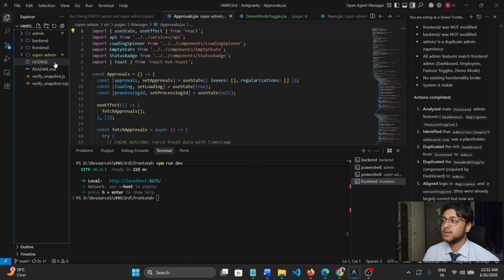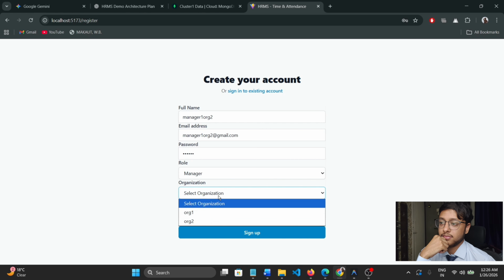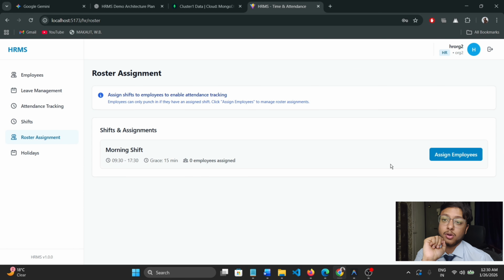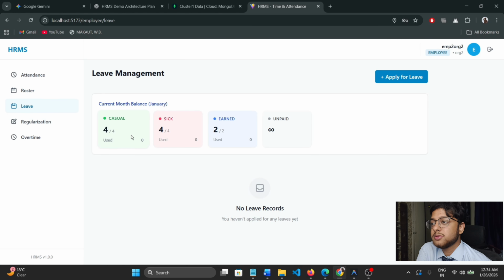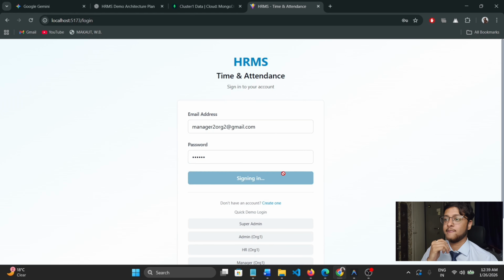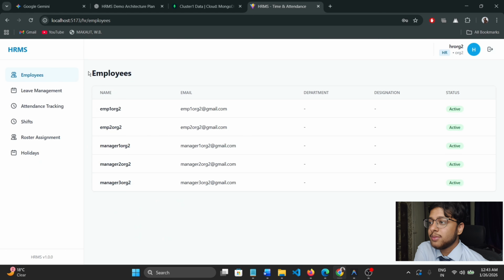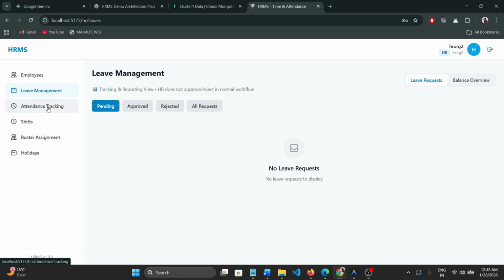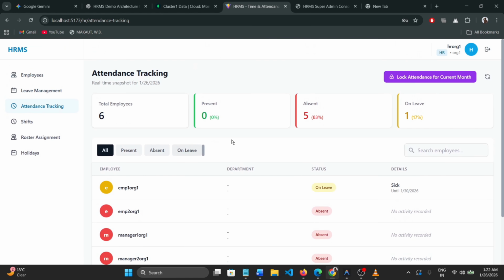HMRS Video Walkthrough Better Quality